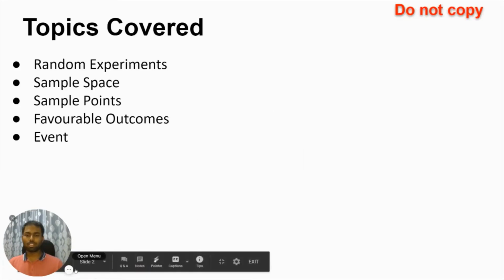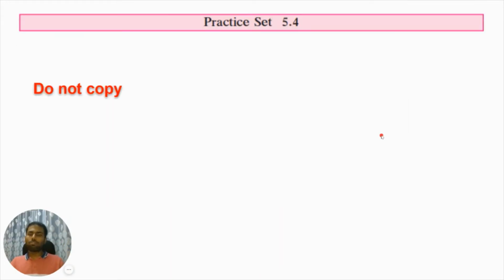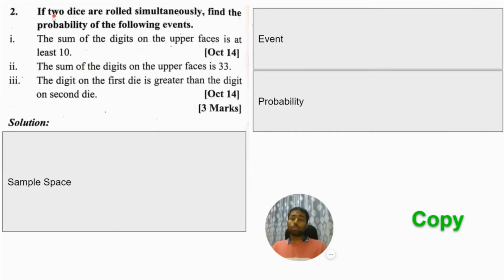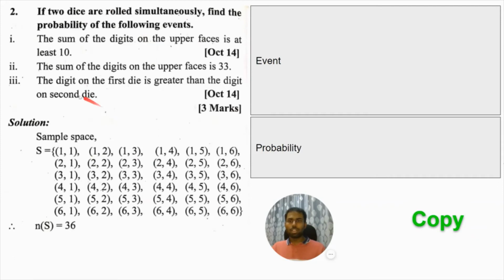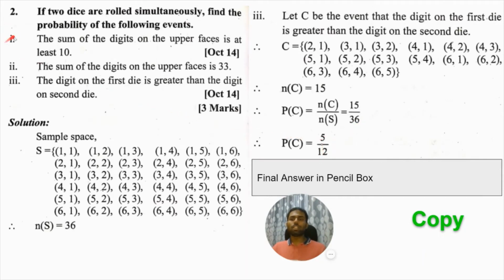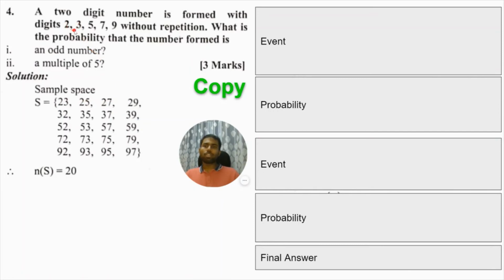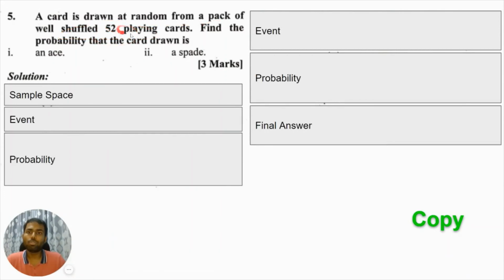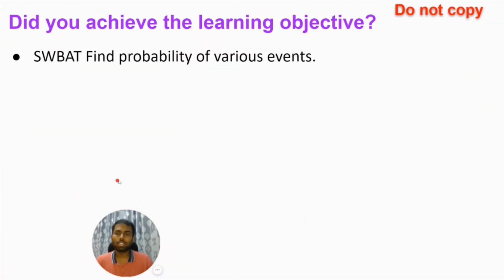Probability Part 4 | Maharashtra Board | SSC | Grade 10 | Algebra